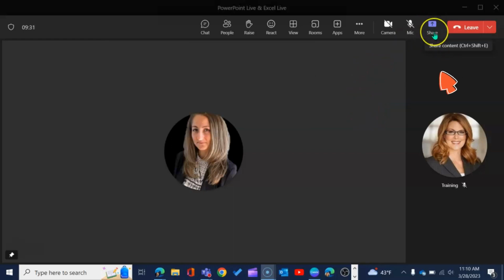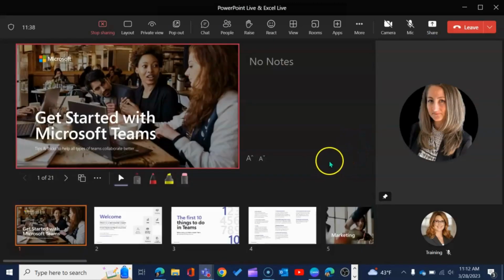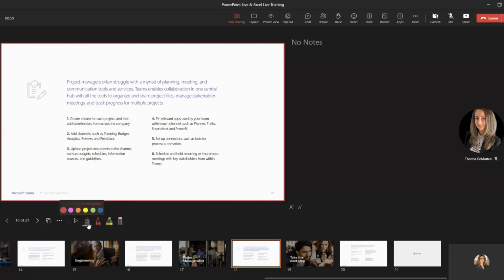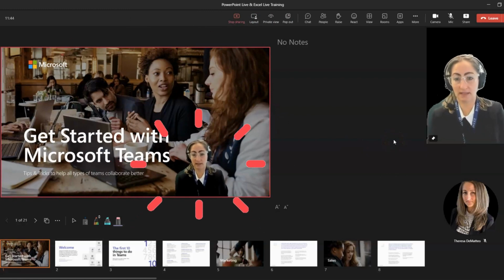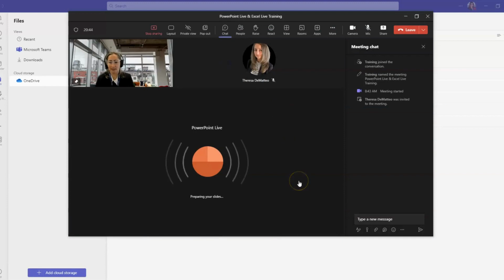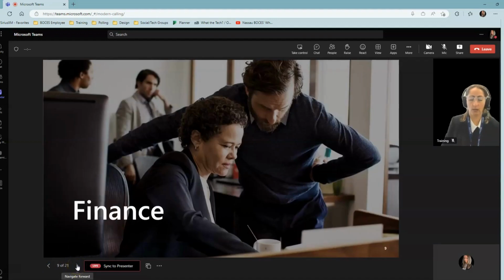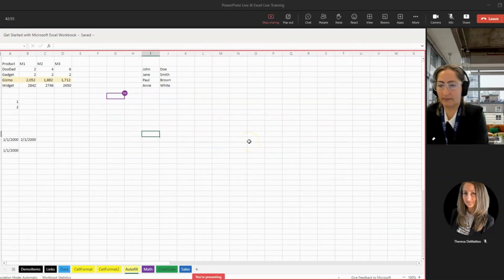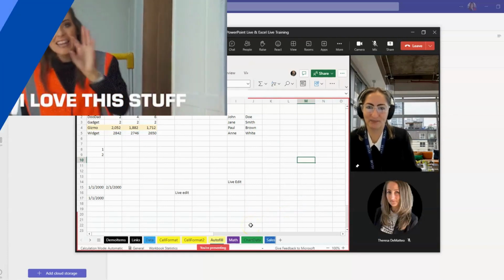🖥️ What is PowerPoint Live & Excel Live in Microsoft Teams Meetings?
🎥 This video shows you what PowerPoint Live and Excel Live is in Microsoft Teams Meetings!